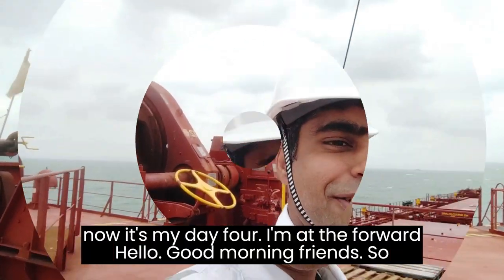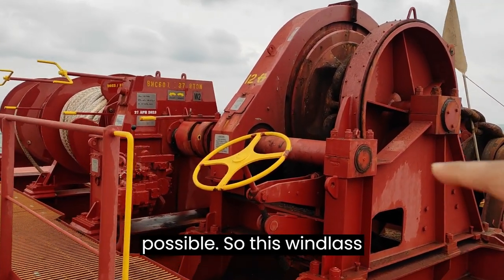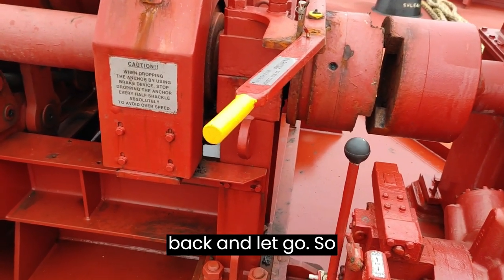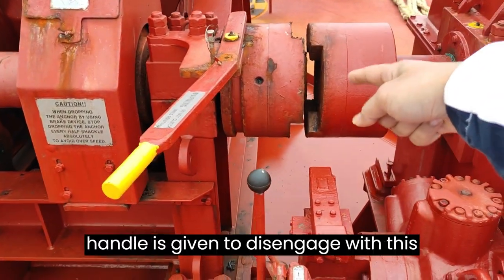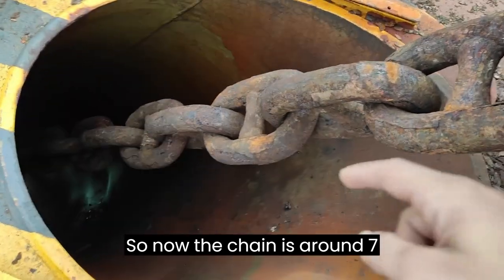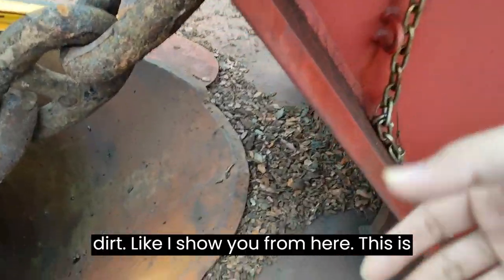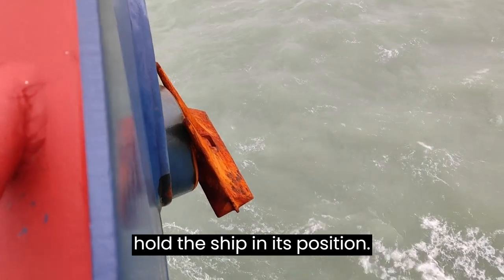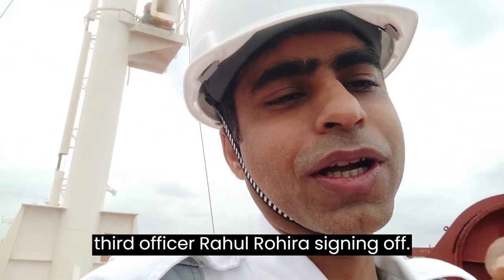HOW SHIP STAY AT ANCHOR.? | WHAT EXACTLY IS ANCHOR.? | ANCHORING OF SHIP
HELLO FOLKS!! IN THIS VIDEO YOU WILL GET TO KNOW ABOUT THE SHIP'S ANCHOR,
WHAT EXACTLY IS ANCHOR.?,
HOW DOES IT WORK.?,
WHY IT IS USED ON SHIP.?,
HOW SHIP STAY AT ANCHOR.?